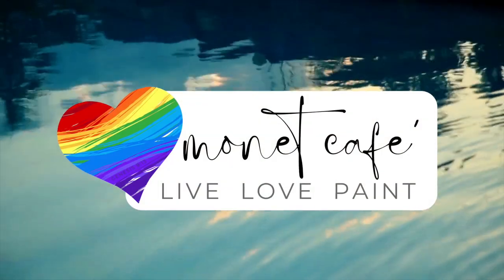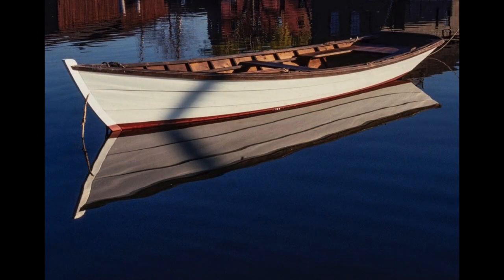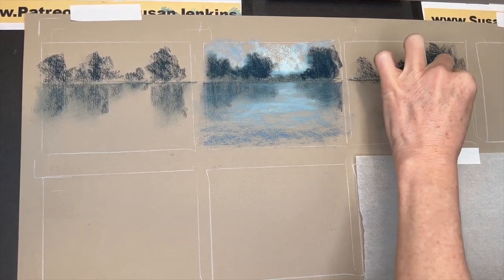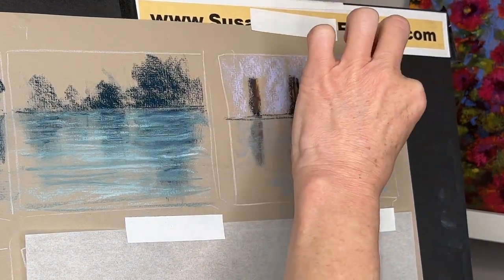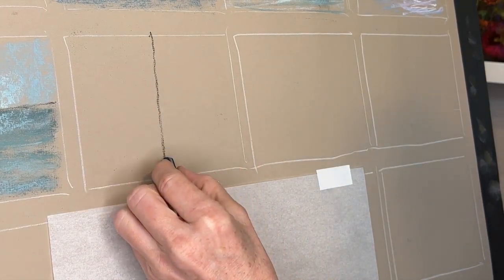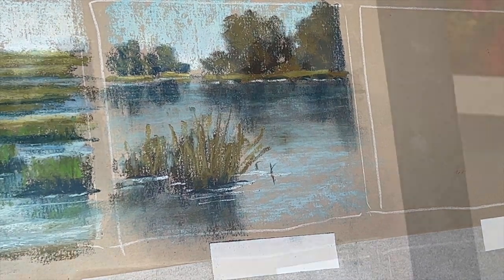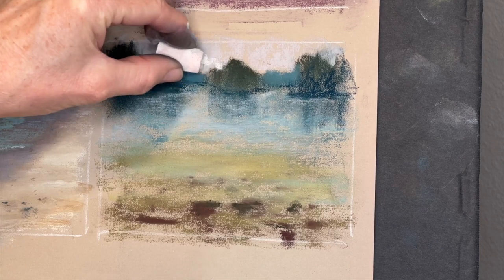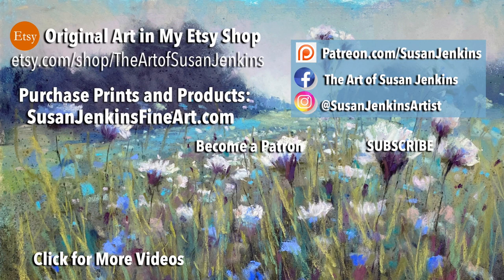12 EASY Tips for Painting Water - Great for Beginners!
Painting Water and Reflections can be confusing, so I have created this EASY to Follow lesson with some of the most useful and basic tips for painting water. and this lesson is GREAT for Beginners! Enjoy and please comment to let me know if lessons like this are helpful!

Product Mentioned in Video:
Strathmore Gray Tones Paper

▽ My Etsy Shop 👇

▽ Monet Cafe' Artists Bracelets (from Etsy Store)👇